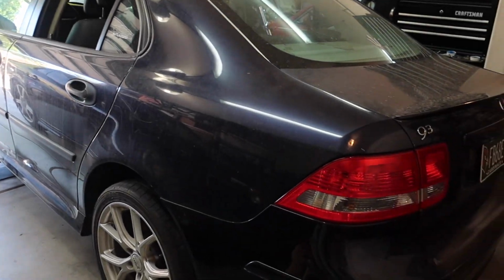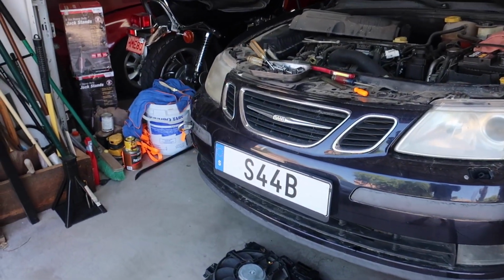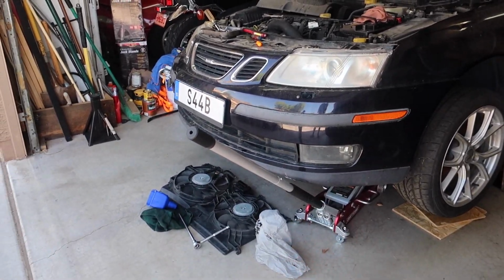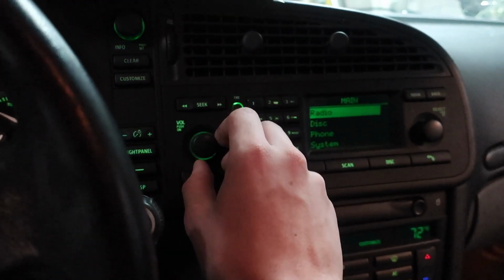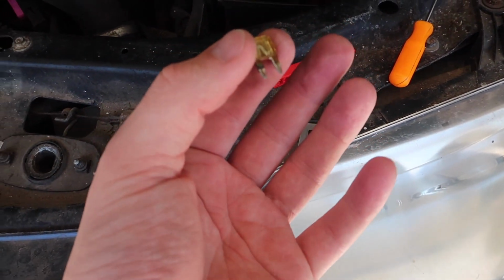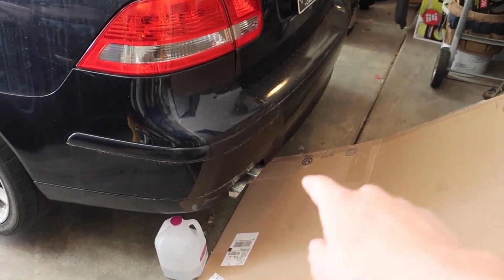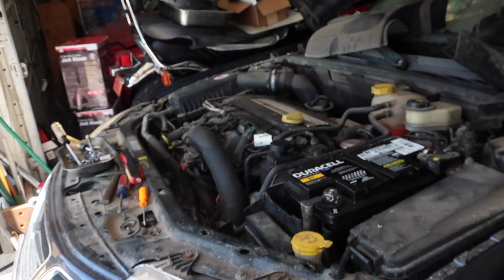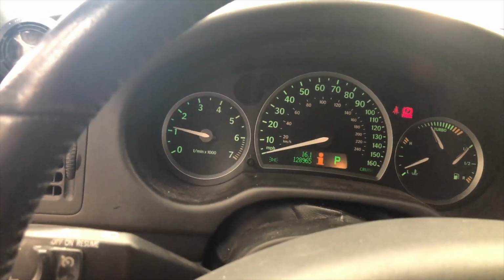My Saab 9-3 Arc is Back! First Start in TWO Years 🤞🏼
My 9-3 Arc is finally back, and today I start off by doing some minor work to it before trying to start it for the first time in almost two years. Happy to see the Arc back on the channel?

Looking for more Saab content? Check out Sydney's channel and Saabs Of America!